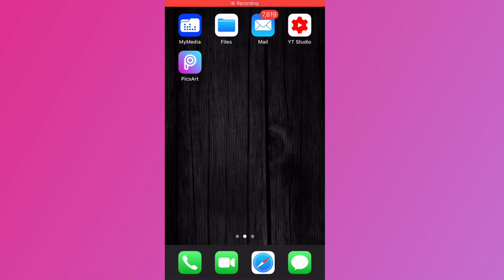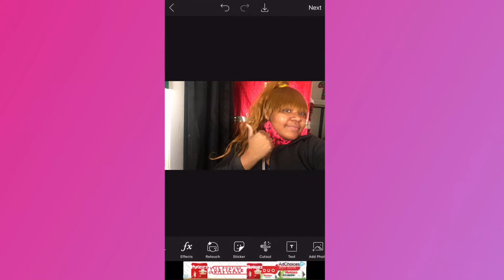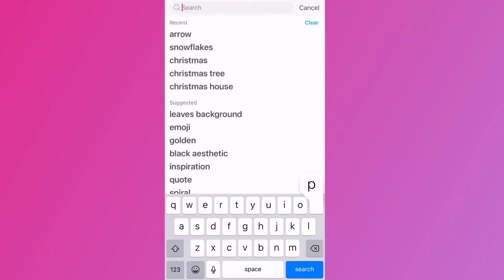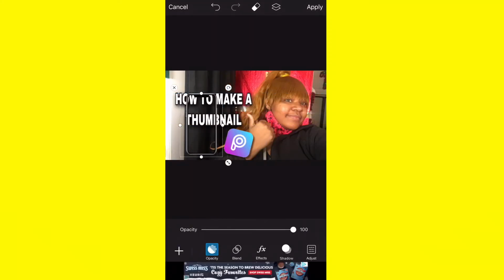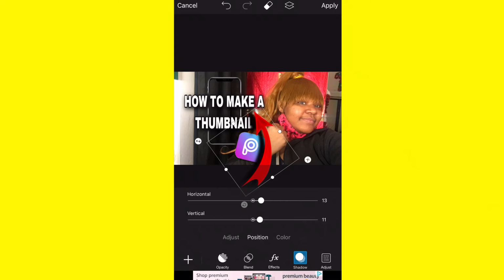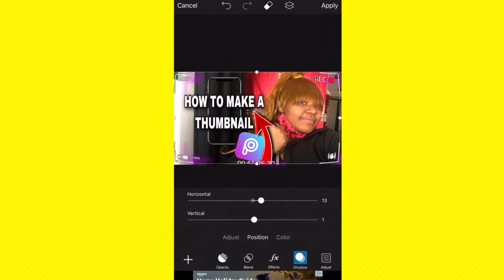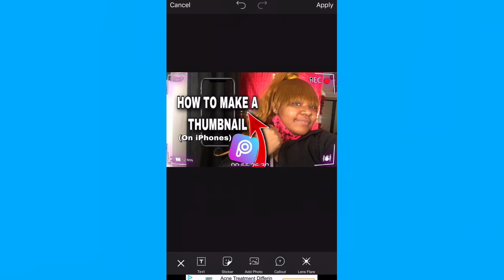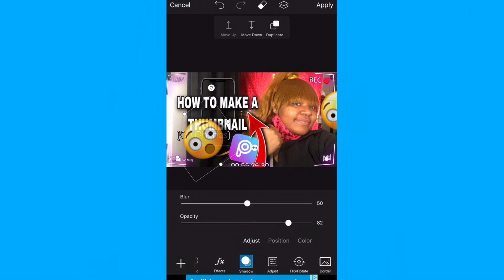HOW TO MAKE A THUMBNAIL ON IPHONE ✨📱(Glam-Mas Day.6)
What’s GOOD What’s GLAM saying hi to my MF FAMMM❗️❤️yesss yah girl is backk with another BANGER.🔥✅I really love all the TRUE support and its really DOPE to spend all this time making content for the ones I love and that love meee 💕❣️.